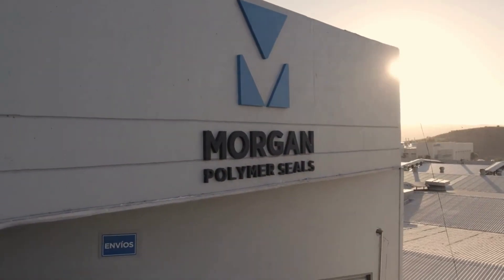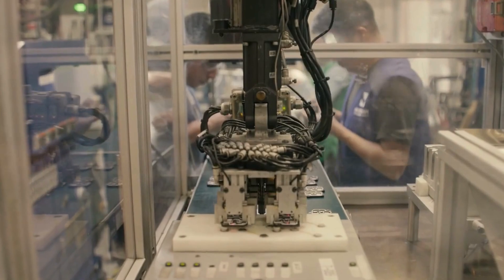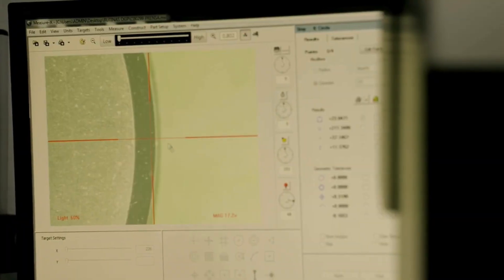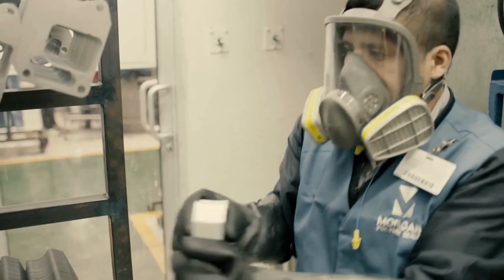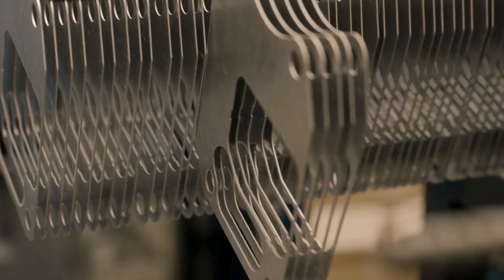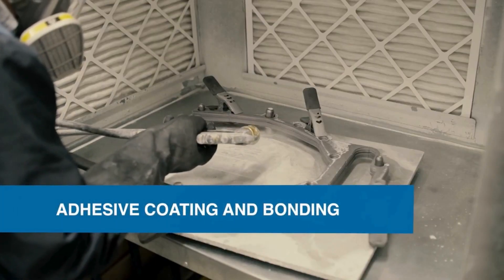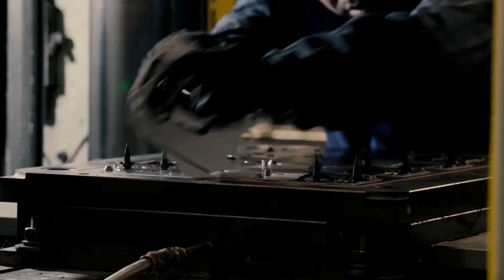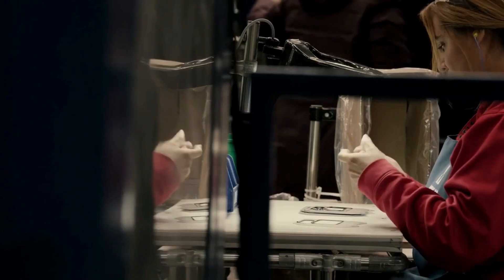Adhesive Coating for Rubber and Plastic Overmolding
At Morgan Polymer Seals, we employ several critical capabilities before and after the molding process to ensure quality products for our global OEM customers.

Here are just a few of the pre-mold, and post-mold capabilities that support the gaskets and seals we manufacture in Mexico.

Adhesive Coating and Bonding

Some overmolded products require a chemical bond to combine multiple components into one seal. For these overmolded seals, we treat the component with a chemical adhesive before the seal is overmolded. In this example, a metal carrier is sprayed with a special coating before the rubber is overmolded onto the metal. Adhesive coating is a specialized pre-mold process to support quality bonding for rubber overmolded products.